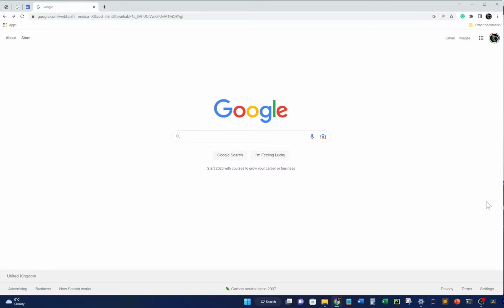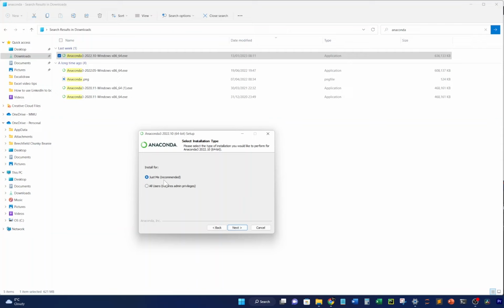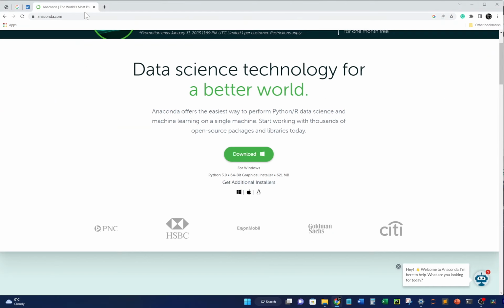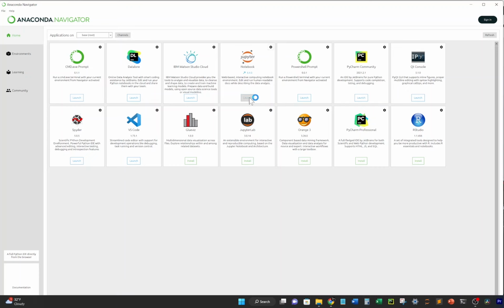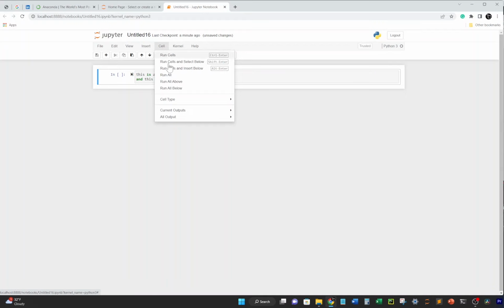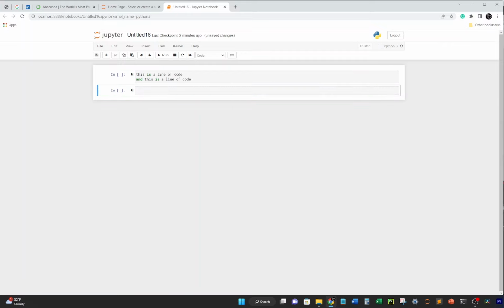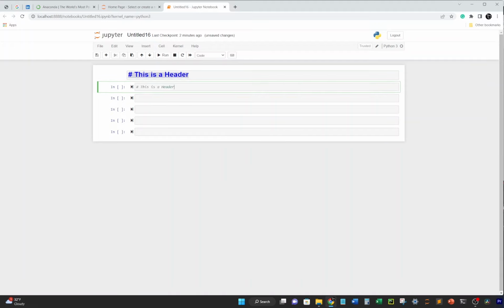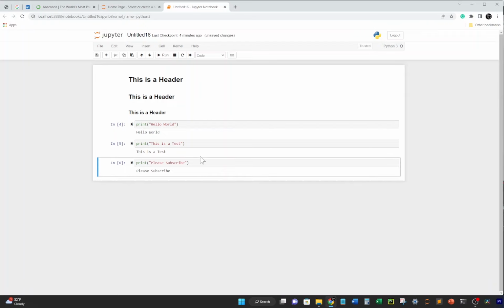How to install and set up Jupyter Notebook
Guide to Jupyter Notebook installation, setup and usage